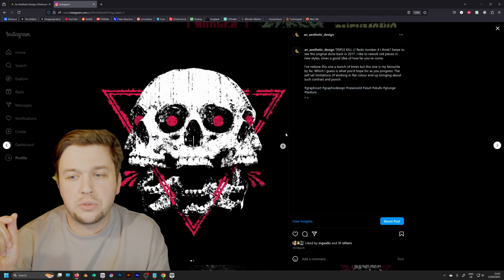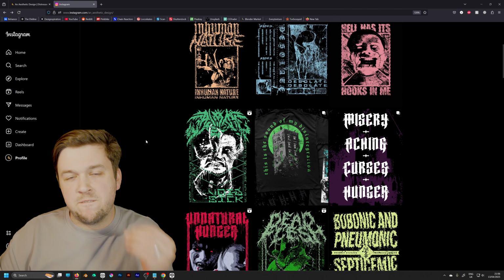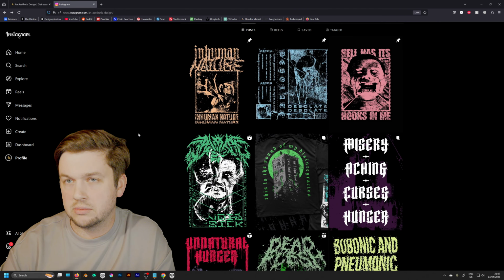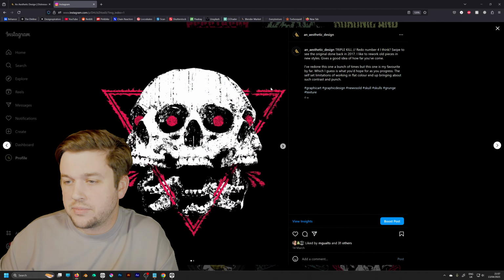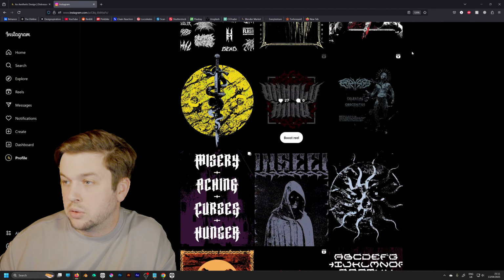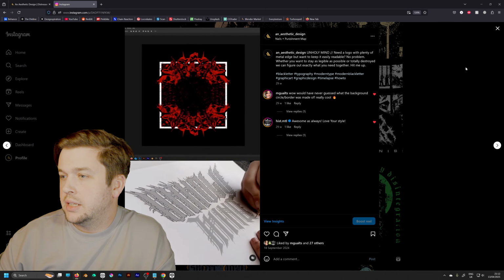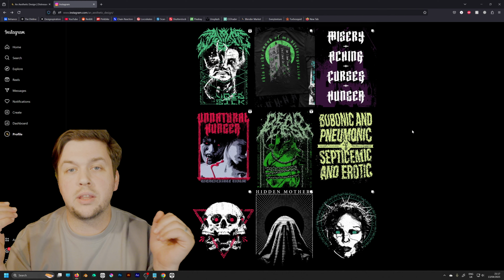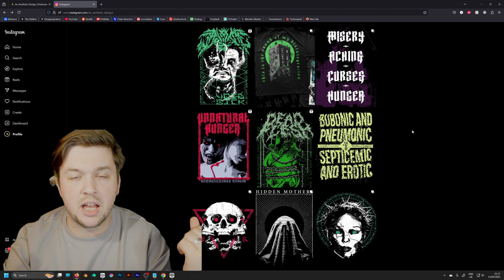Make Art People Look At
Humans are visual creatures which means we can take advantage of our natural traits to ensure that the art we create has instant appeal and grabs attention. Whether it's the way we use colours or the composition of our pieces - there are various things we can do to make a piece of art stand out more than the ones around it. Learn all about these attention grabbing elements that you can add in to your work and get more eyes on your creative output.

00:00 - Intro
00:46 - Overview
01:35 - Importance of Contrast
05:43 - Vibrant Colour Choices
09:01 - Less is More
11:35 - People Like Looking at People
14:22 - Closing thoughts